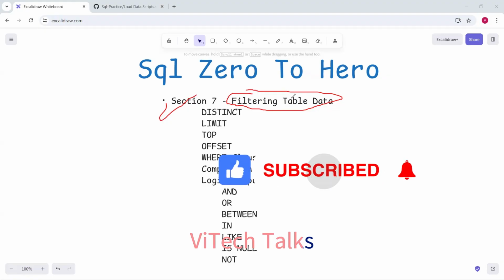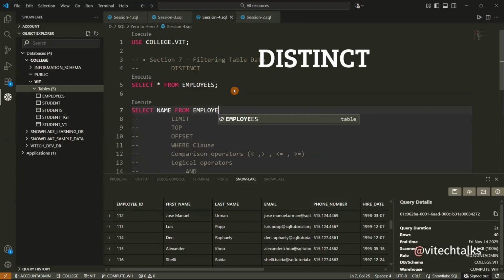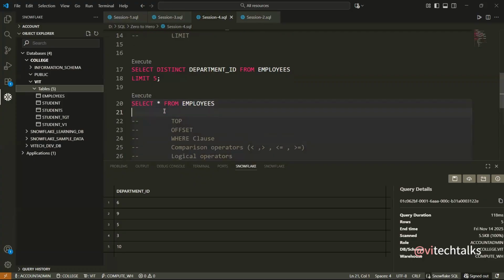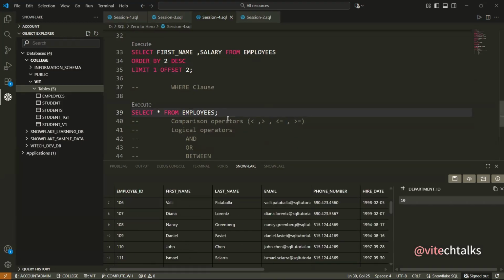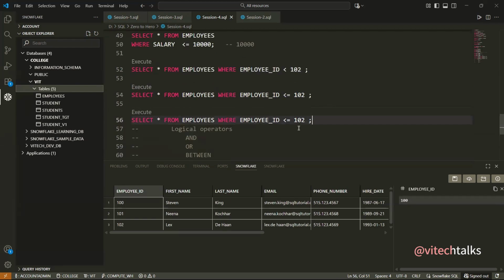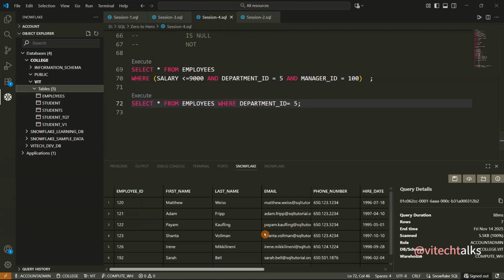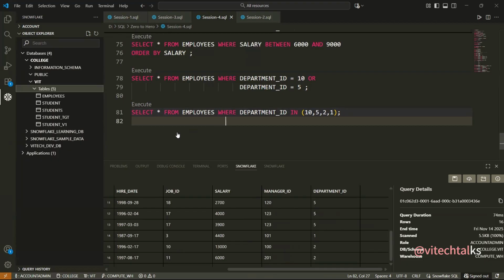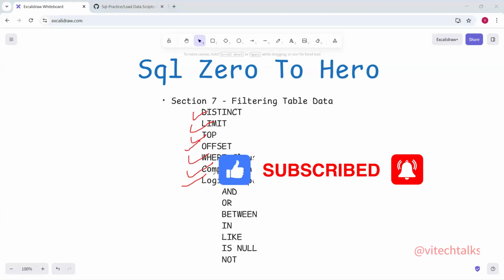SQL Zero to Hero | Section 7 - Filtering Table Data Explained with Examples |vitechtalks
📌SQL ZERO TO HERO : Welcome to Section 7 of SQL Zero to Hero!
In this video, we dive deep into Filtering Table Data using SQL. Learn how to refine your queries and retrieve exactly what you need with powerful filtering techniques.
Topics Covered:
✔ DISTINCT – Remove duplicates
✔ LIMIT & TOP – Restrict rows
✔ OFFSET – Skip rows
✔ WHERE Clause – Apply conditions
✔ Comparison Operators
✔ Logical Operators:
• AND
• OR
• BETWEEN
• IN
• IS NULL
• NOT
Why Watch?

Includes real-world examples
Great for SQL interview preparation

🔔 Turn on notifications for the next section in the series.